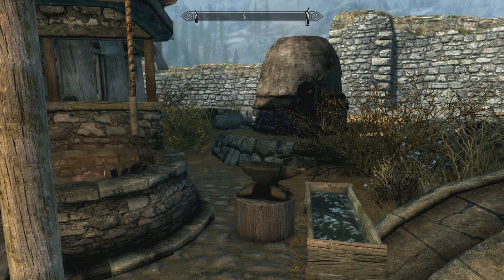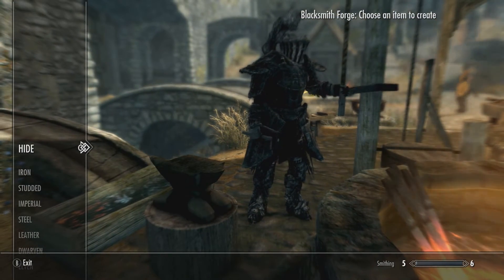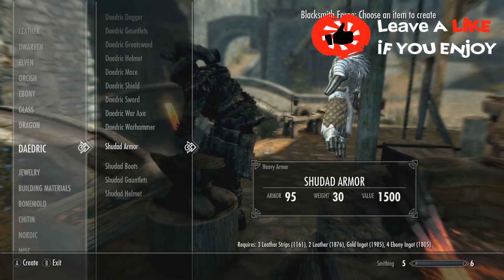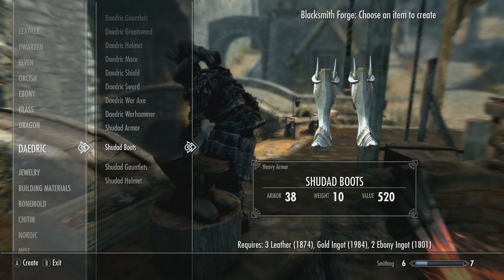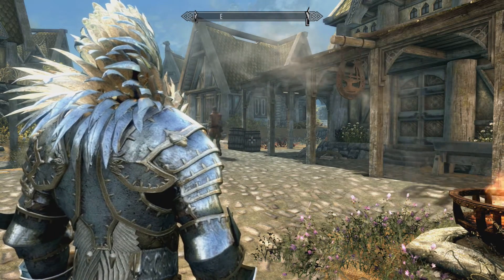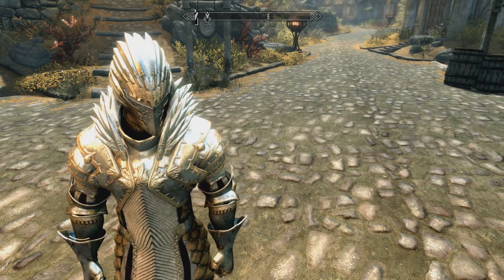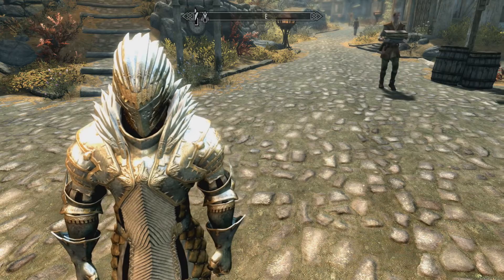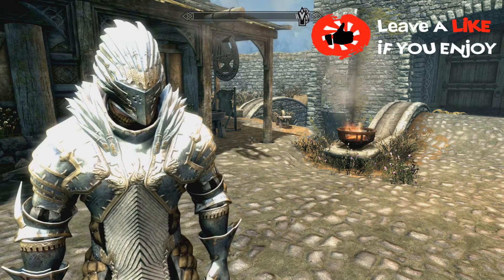▶Skyrim Remastered: Shudad Armor ♦️MOD SHOWCASE♦️ | Killerkev ✔️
What is up guys Killerkev here and today I am going to be Show casing The Shudad Armor Mod in Skyrim Remastered. Any questions leave them in the comments.

Skyrim Remastered: Shudad Armor ~MOD SHOWCASE~ /W Killerkev